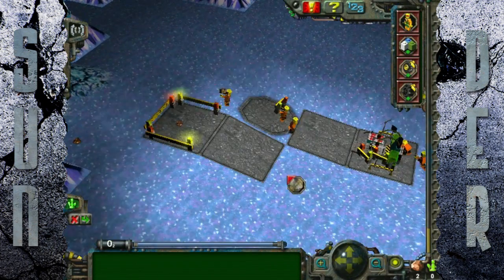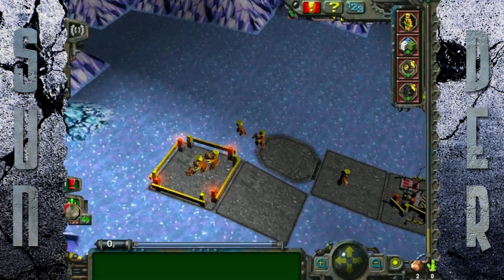Sunder - Revisiting 1999 with Lego Rock Raiders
"Something something minecraft!" - somebody probably